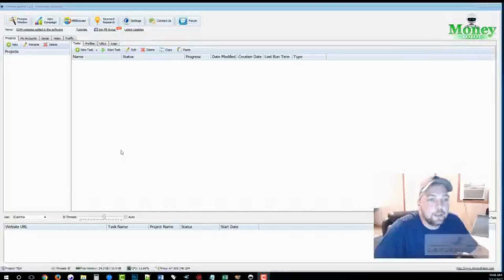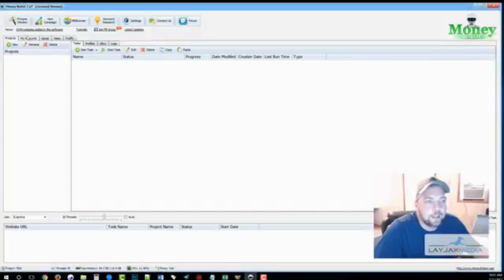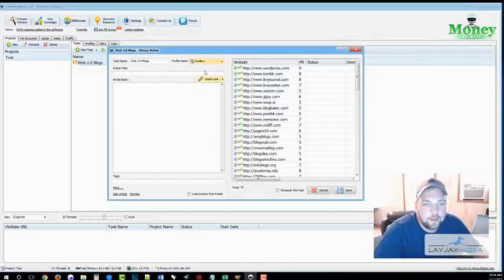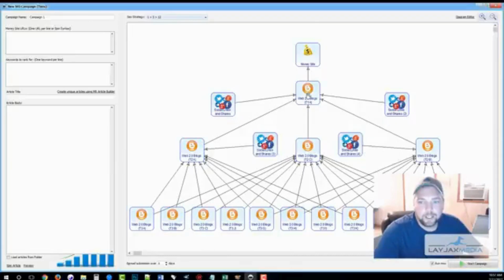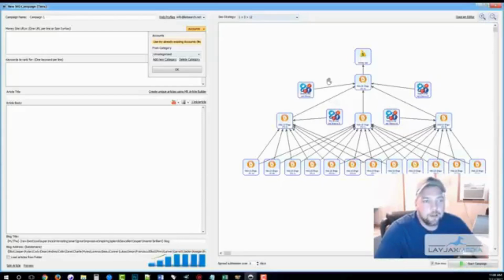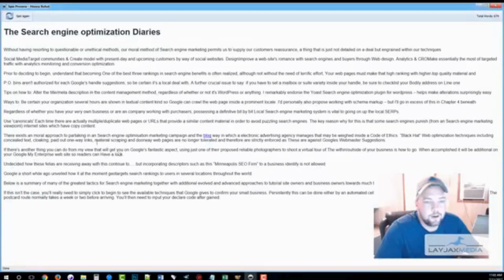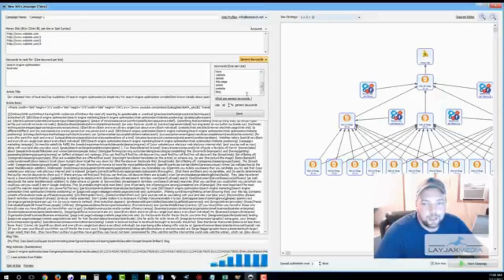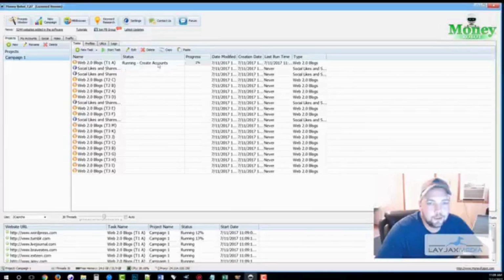robot seo txt 2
A construção de links de SEO é um processo# demorado. Se você não estiver usando um software de# SEO, entenderá a quantidade de carga de trabalho envolvida na criação de contas,# confirmação de e-mails e envio de seu conteúdo para milhares de sites, tudo isso# precisa ser feito de forma oportuna e# totalmente automatizada. Com o Money robotics Submitter, o# processo de envio de links se torna a tarefa mais fácil e totalmente automatizada.